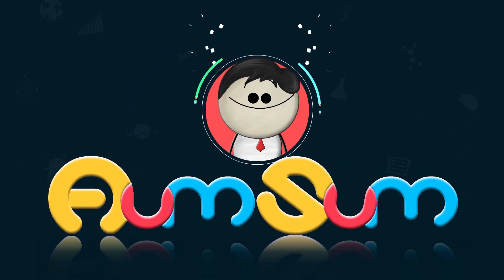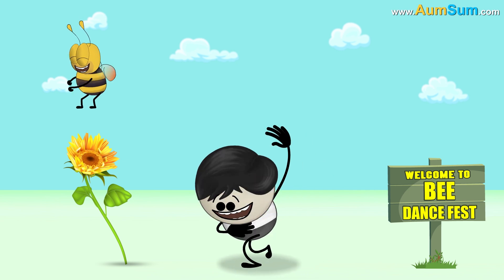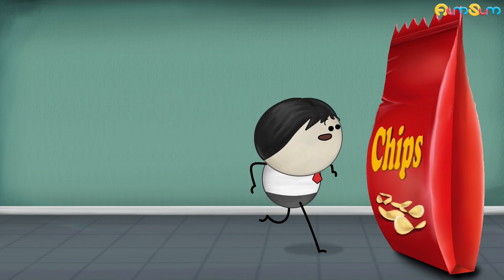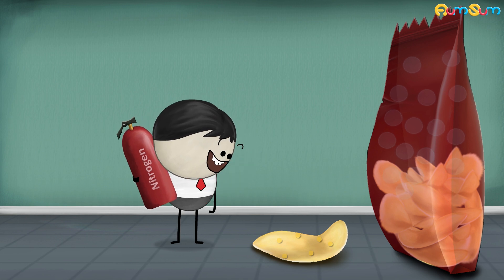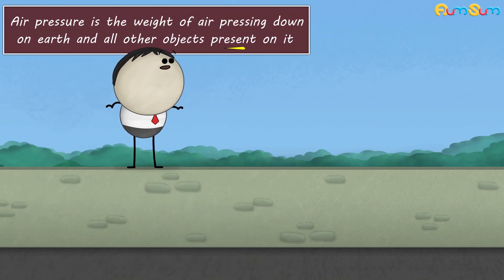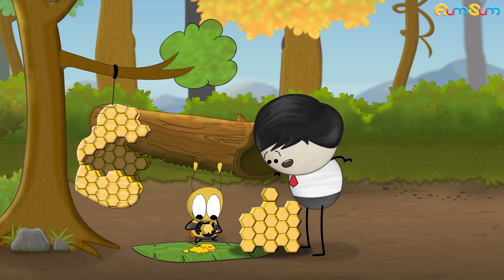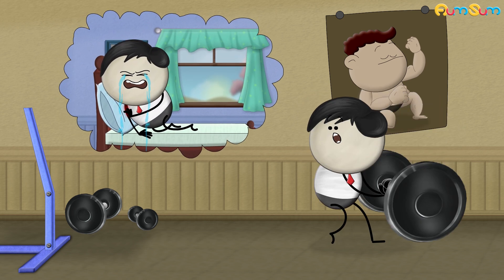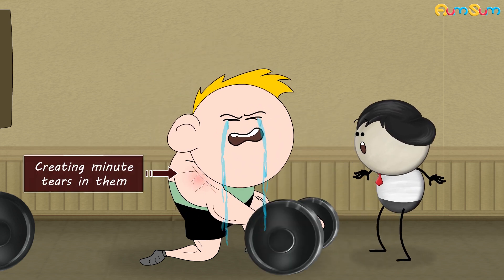Do Bees Dance? + more videos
When a bee finds some great nectar-producing flowers far away, it returns to its hive to tell the others.
It gathers an audience and starts performing a waggle dance that looks like the figure 8. Longer the waggle dance, farther is the distance of the flowers from the hive.
Also, it waggles at an angle to specify the direction to go in with respect to the sun!!

Timecodes :
0:00 - Do Bees Dance?
1:35 - Why is a bag of chips half full?
2:54 - How do straws work?
3:53 - Why do bees build hexagonal honeycombs?
4:50 - Why do our muscles get sore?